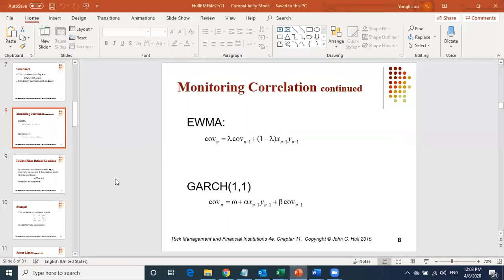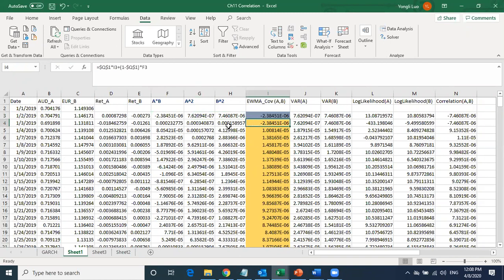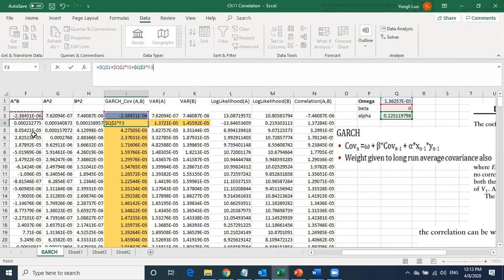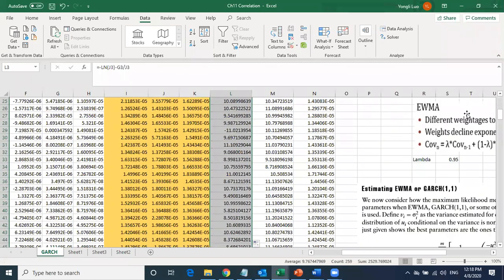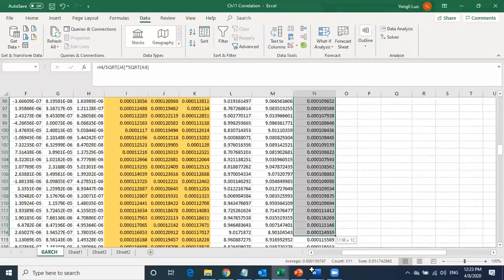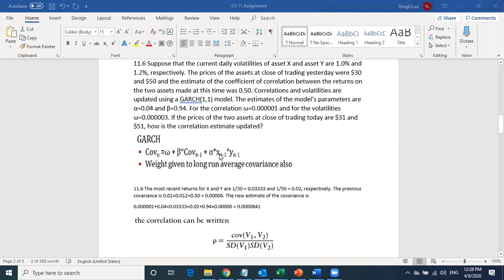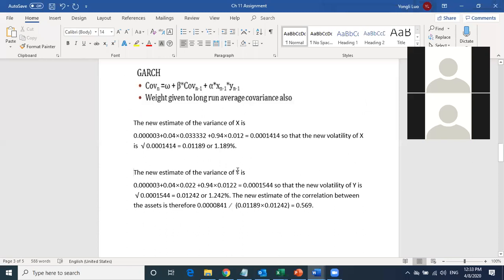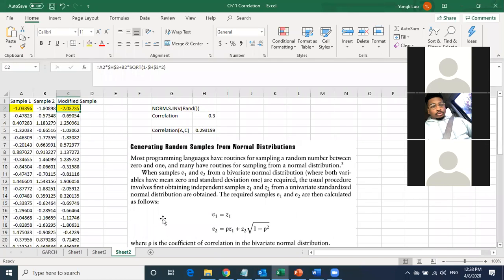FINA 3322 Correlation and Copulas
Correlation and Copulas using EWMA and GARCH